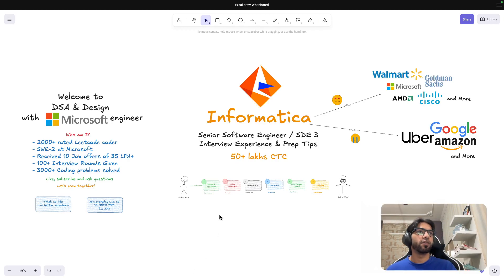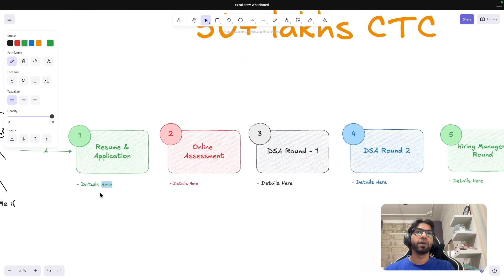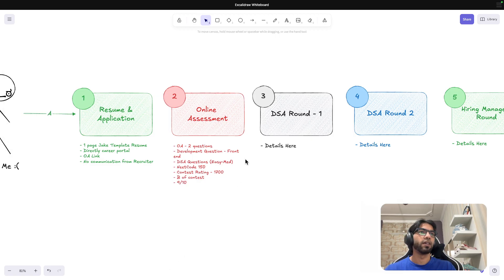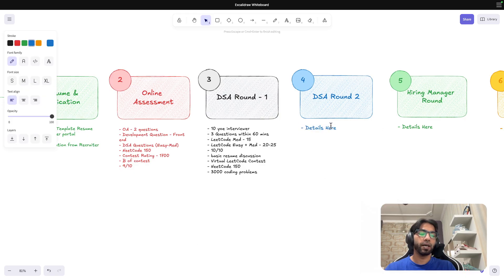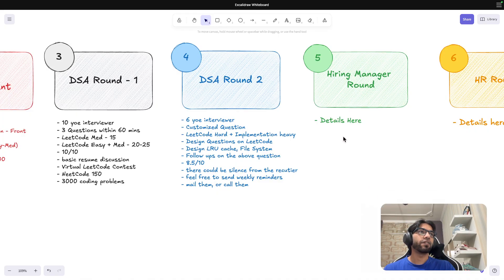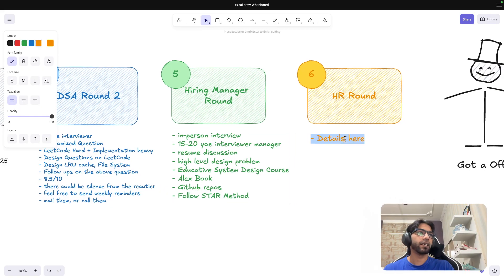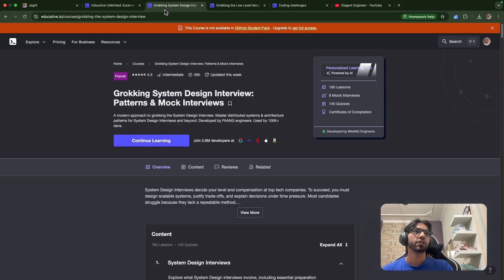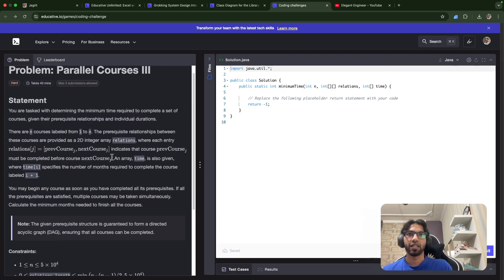How I Cracked Informatica Interview | 60 Lakhs CTC | Round-by-Round Breakdown | SWE Interview Prep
🚀 In this video, I’m sharing exactly how I cracked my Informatica Senior Software Engineer interview — with a detailed breakdown of every single round.

I’ll walk you through:
📌 How many coding, LLD, HLD, and Hiring Manager rounds I had
📌 The type of DSA problems asked
📌 How I prepared for each round (and what I wish I did better)
📌 Low-Level Design + High-Level Design questions explained
📌 Tips for standing out in system design / behavioral rounds

I prepared by solving 3000+ DSA problems and practicing LLD + HLD patterns — and that really helped across all the rounds!

Timestamps & Chapters
0:00  Intro (How I got multiple offers in software engineering)
2:35  How did I apply - Resume & Applications
3:31 How did I clear Online Assessment
5:00 DSA Round 1
7:00 DSA Round 2
8:50  HLD Round with Resources
10:00 Hiring Manager Round
12:00 HR Round
14:00 All Resources at one place

💡 If you’re aiming for Informatica, FAANG, or any top product company — this breakdown will help you understand what to expect and how to plan your prep.

👉 Drop your questions in the comments if you’re preparing — I’ll reply to as many as I can.